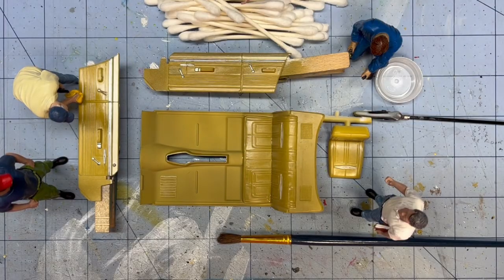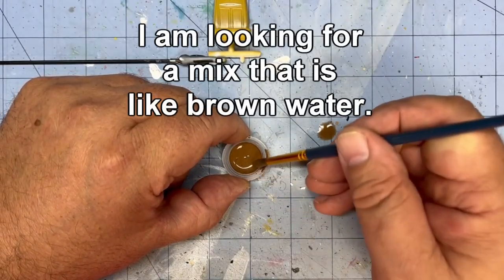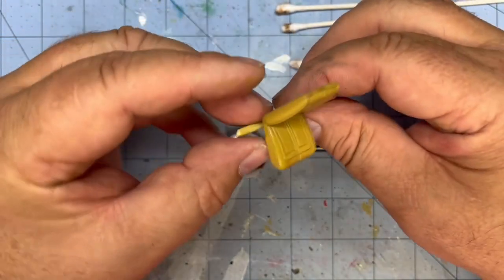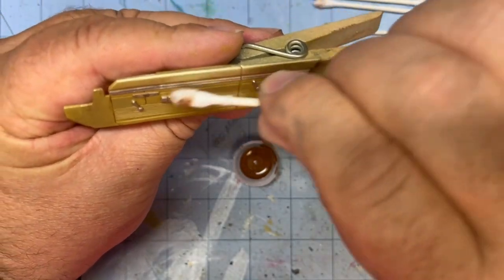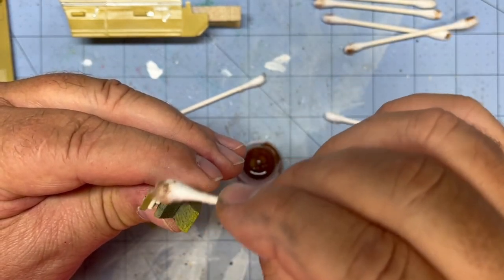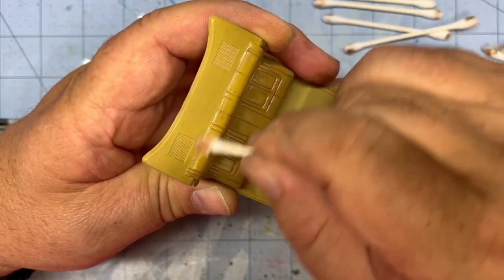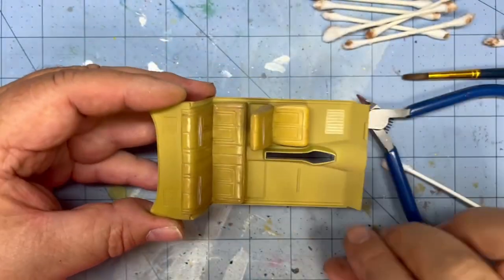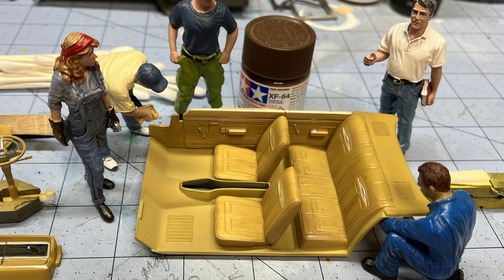Using Tamiya Acrylic Paint as a Wash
I started out by giving everything a base coat of Dark Yellow.  I then used the Molotow pen where I needed it.  Then everything got two coats of Quick Shine.  I let that dry for a few days.  Then I picked Tamiya’s Red Brown Acrylic paint and a water bottle cap.  I took my soft brush and dabbed some paint out of the bottle and put it in the water bottle cap.  Then I just mixed in some water until it was the consistency that I wanted.  Now I just brushed it on and used a bunch of Q-Tips to wipe it off until it looked the way I wanted.